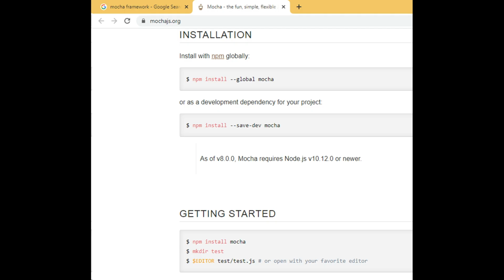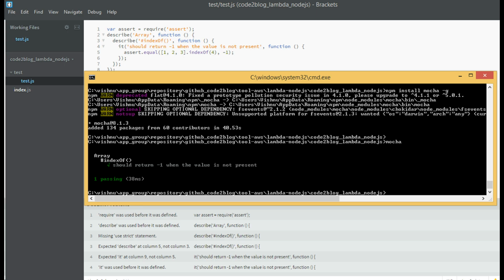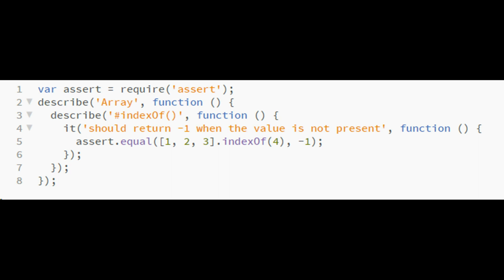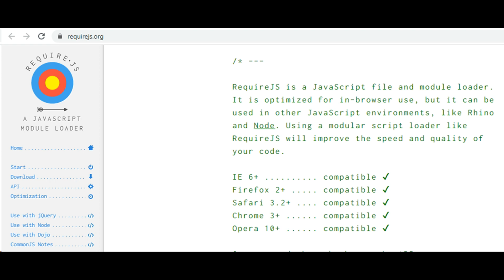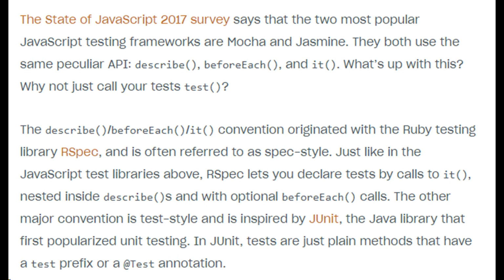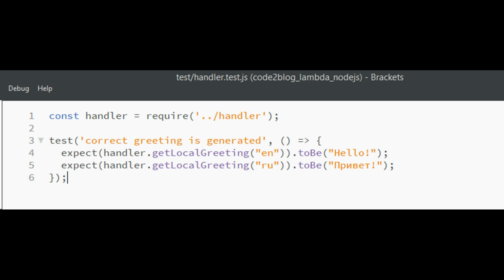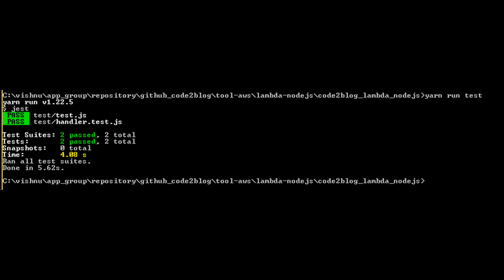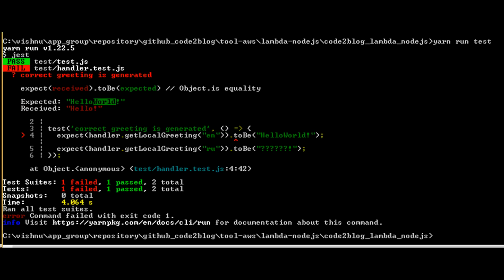aws - unit testing with mocha, yarn & jest - Amazon Web Services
Let's learn aws
aws training, amazon web services, lambda

Today i will show how to run unit tests on your nodejs lamdas with mocha, yarn and jest framework
Related content: